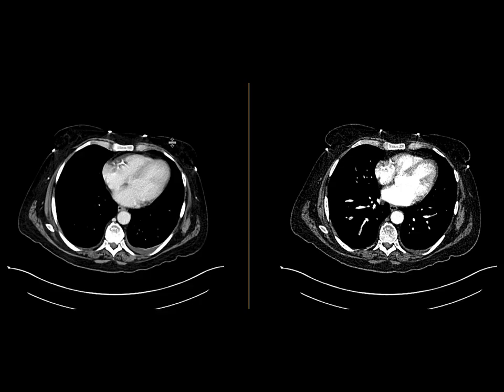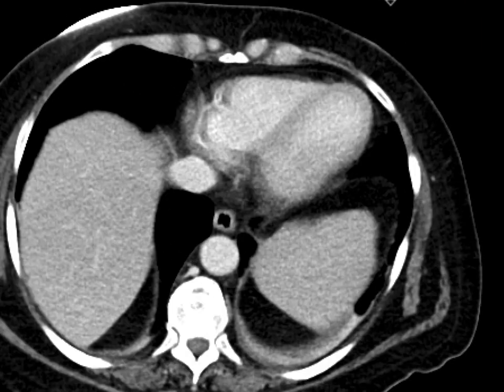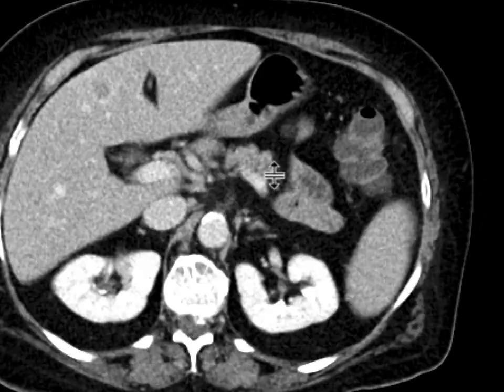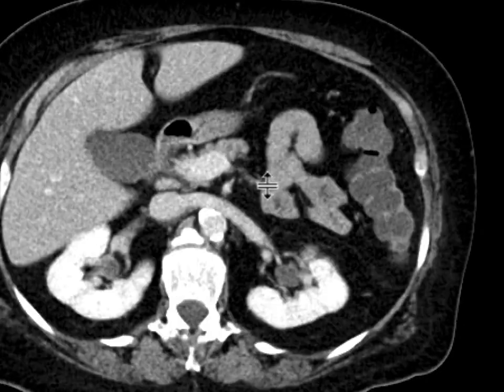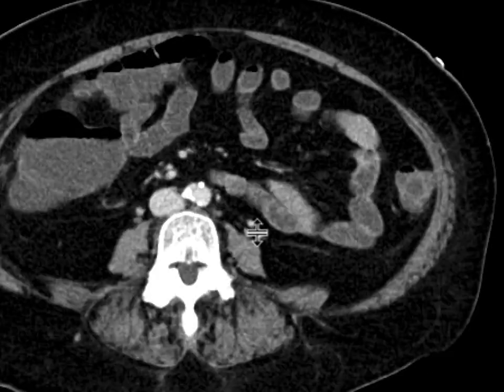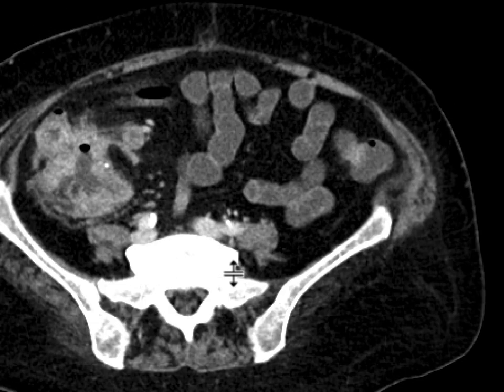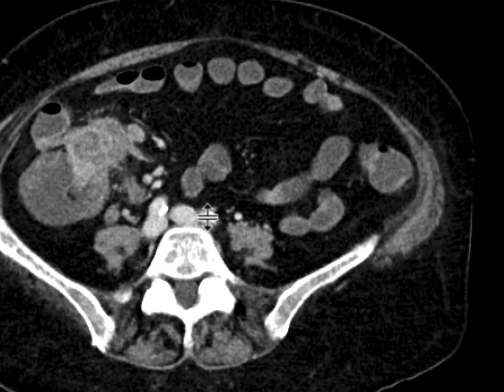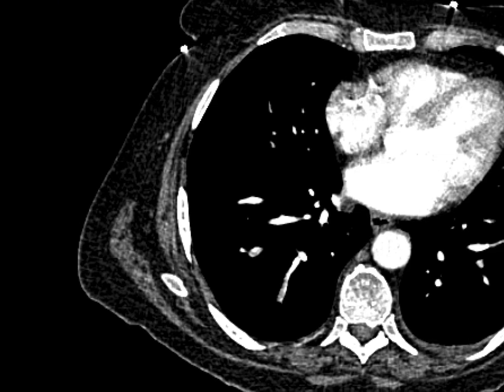Metastatic Colon Cancer